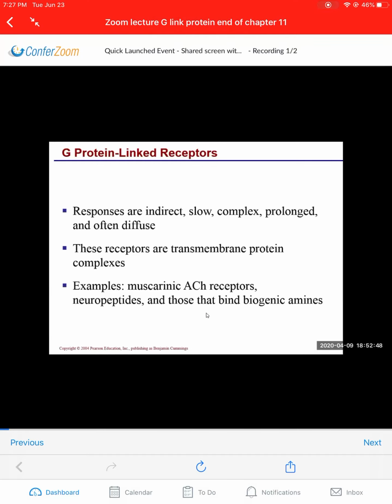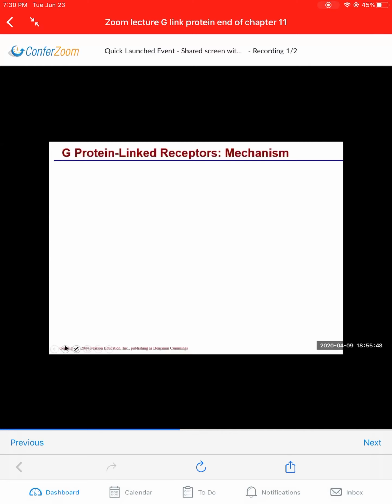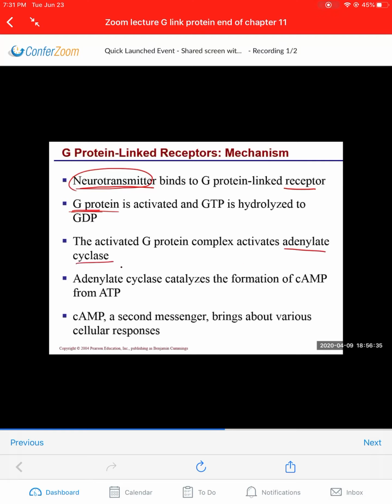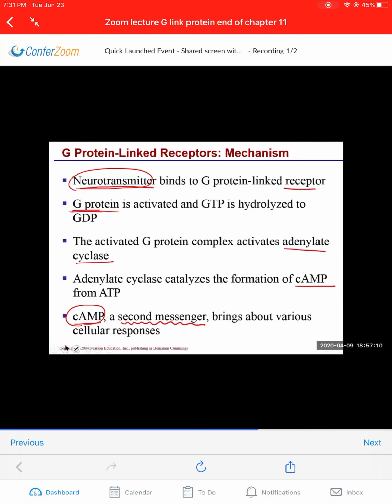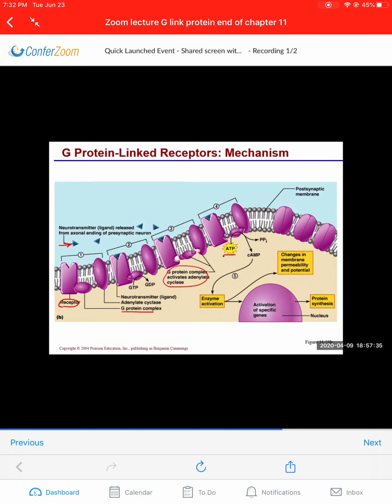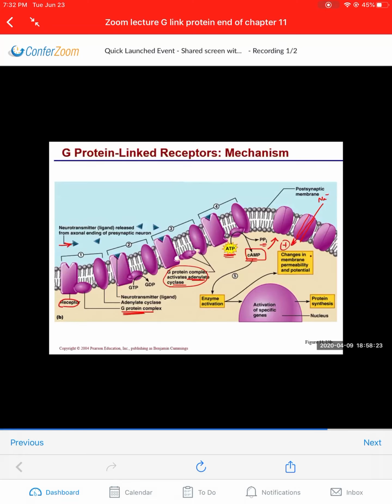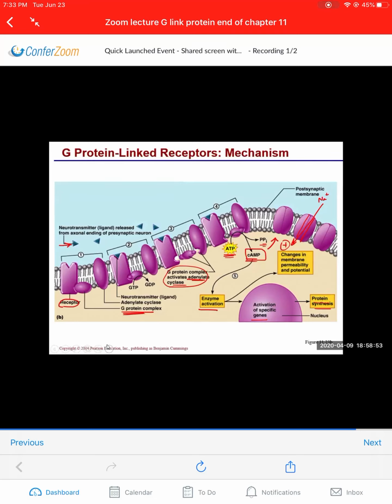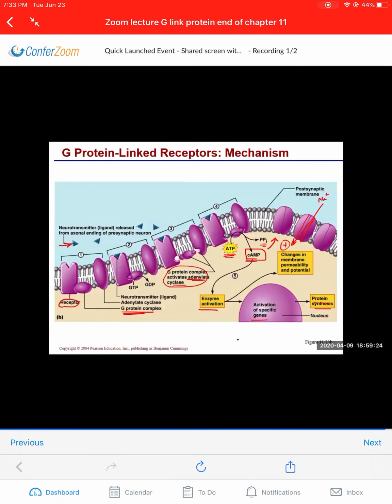G link protein. End of chapter 11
Khollesi lecture